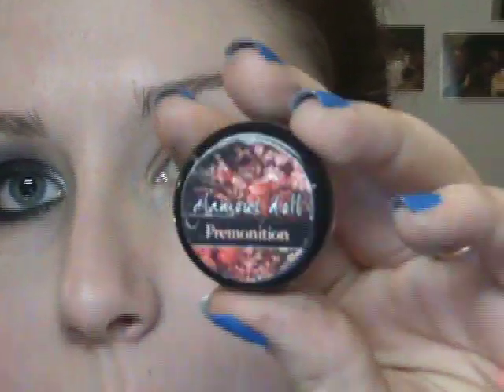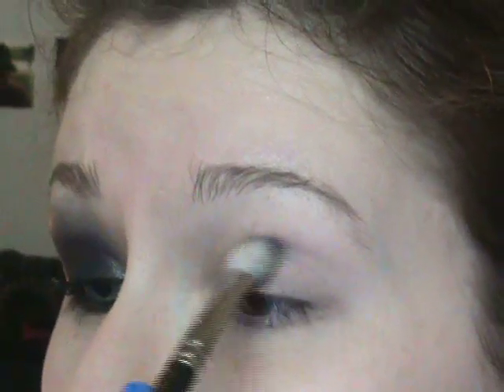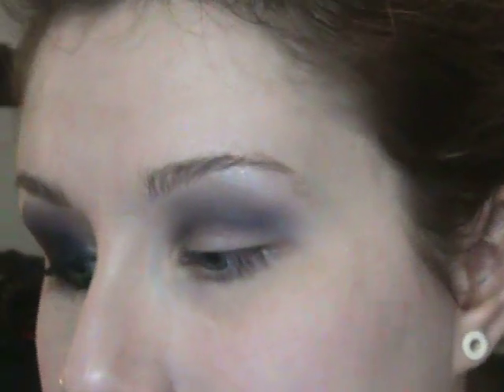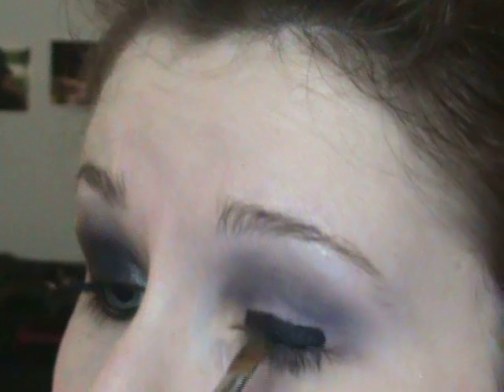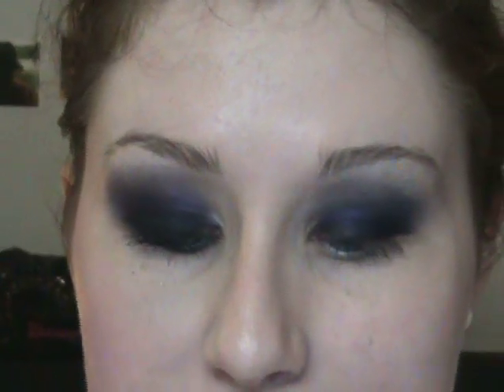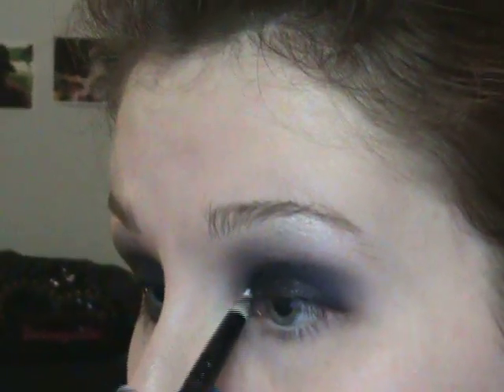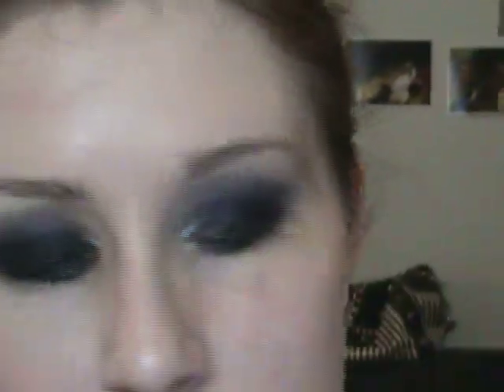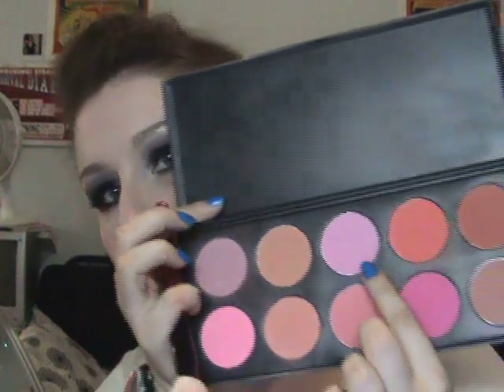Tutorial: Dramatic Twishadow with GDE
The GDE site is currently down until Vee gets caught up on orders from the sale.  Check back soon: